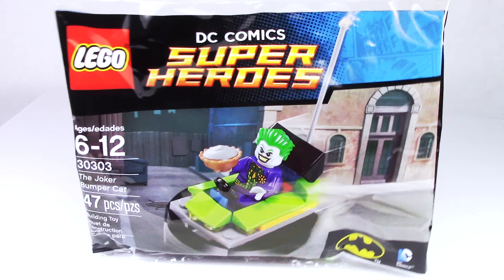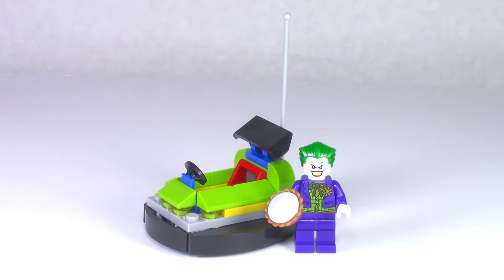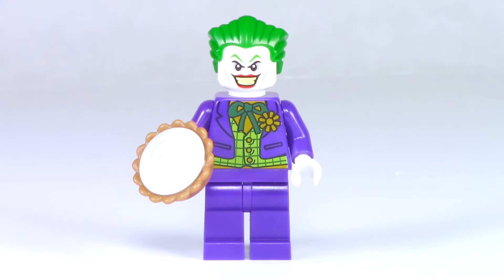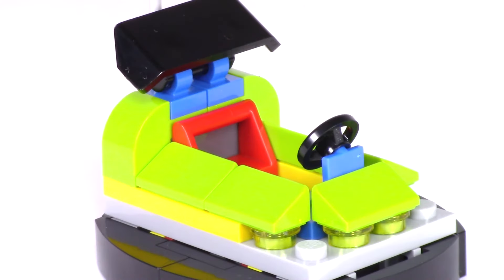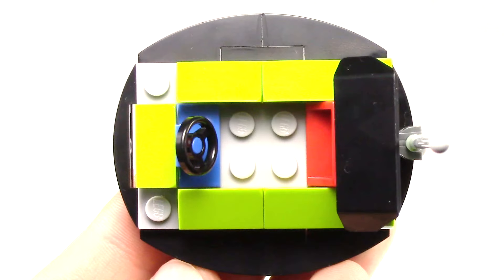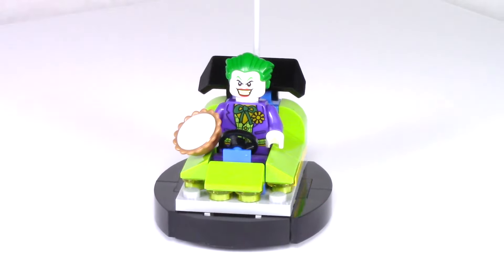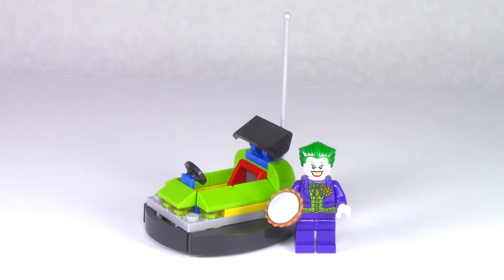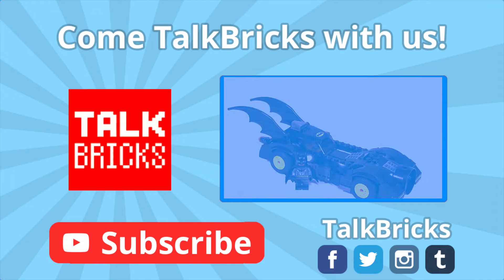LEGO The Joker Bumper Car Review! Set 30303 LEGO DC Comics Batman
Today I'm reviewing set 30303 The Joker Bumper Car from LEGO DC Comics Super Heroes!

This set is available for $3.99 from Toys R Us stores and (as of 8/9/15) is free with the purchase of $30 of LEGO